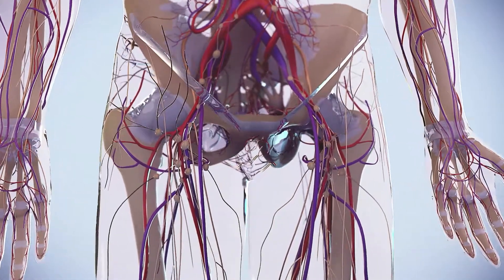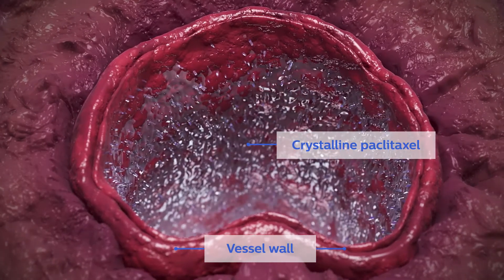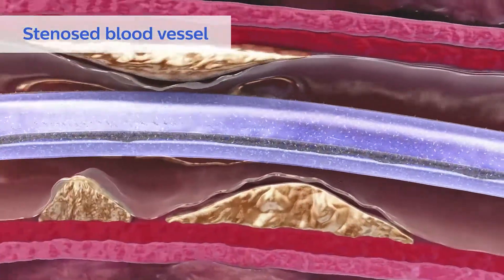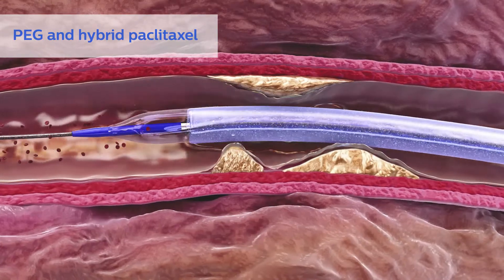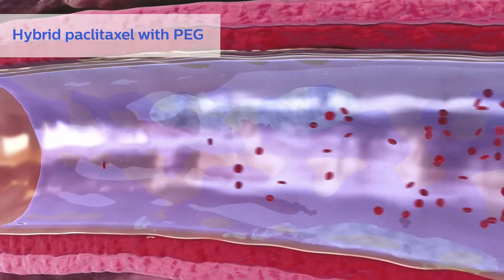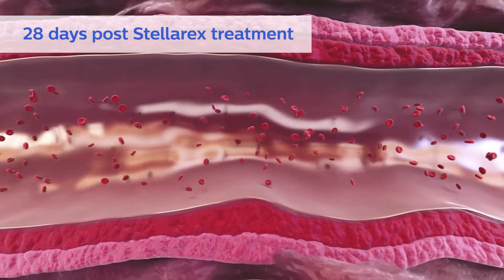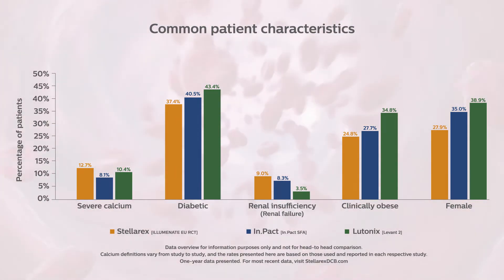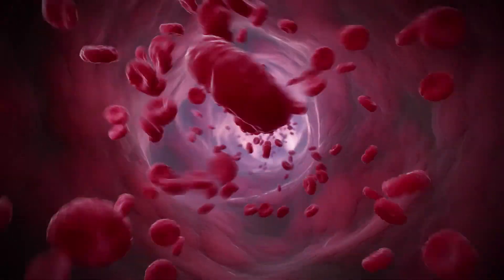Stellarex drug-coated angioplasty balloon product animation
Stellarex is the only DCB reported to have durable patency at 2 years in severely calcified lesions—showing patients with severe calcium can have a meaningful treatment effect with Stellarex.